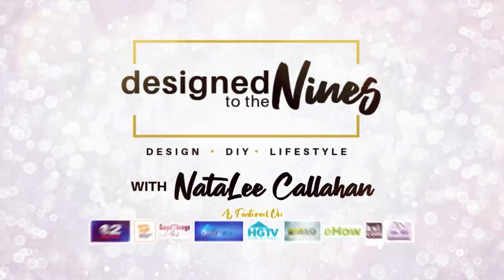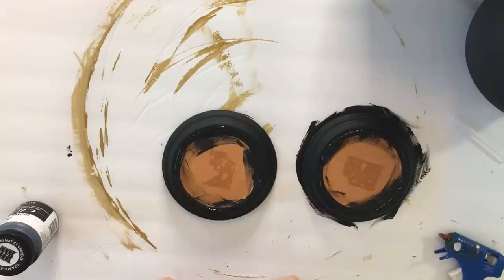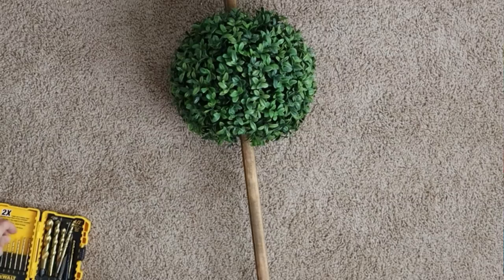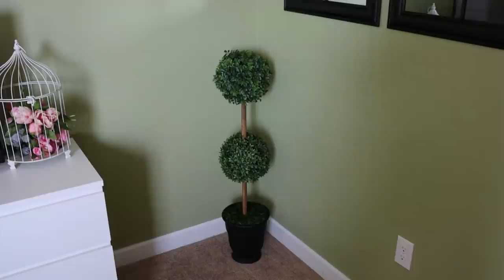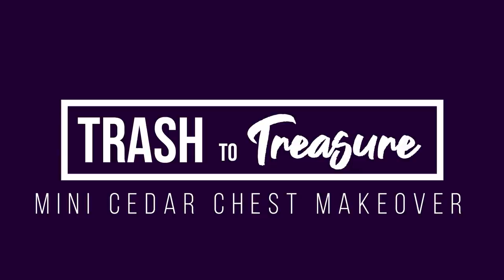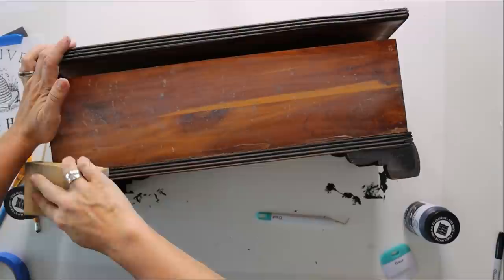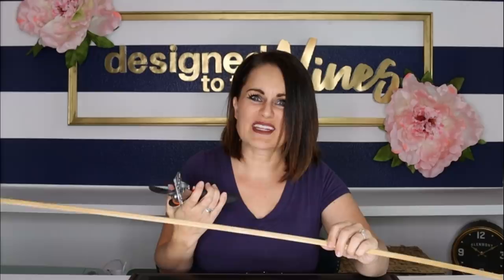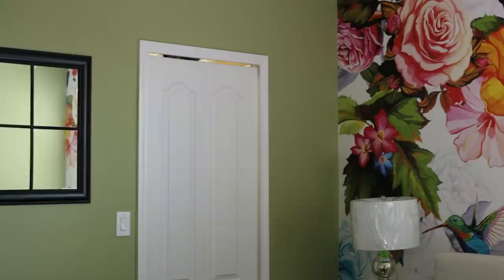3 TRASH TO TREASURE DIY Decor Ideas That Look HIGH END!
Are you looking for Room Decor Ideas that don’t break the bank? Love Trash to Treasure videos where old home decor becomes new high end decor? Then this episode is for you. I show you how I make a topiary tree from leftovers, makeover a mini cedar chest into something vintage chic and upcycle some old boring mirrors into some black industrial mirror windows. Must see! Like this video?

Other Supplies:

Black Chalk Paint
Black Flat Black Rustoleum Spray Paint
Miter Shears
Surebonder glue gun
Gorilla Glue Sticks